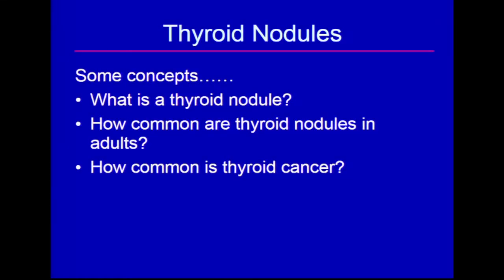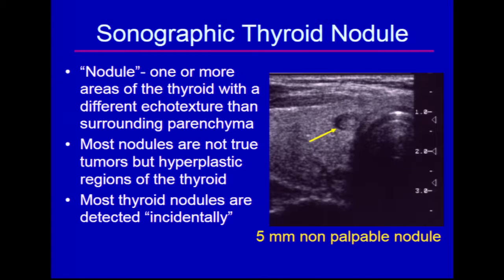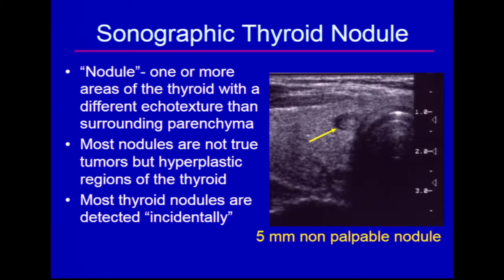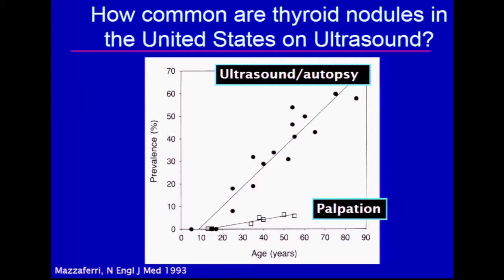Update on Recommendations for the Biopsy and Follow-Up of Thyroid Nodules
The speaker presents an update on thyroid nodule management.

Upon completion of this educational activity the participant should be able to recognize sure signs of thyroid malignancy, list sonographic features associated with malignancy, describe the sonographic appearance of papillary micro-carcinoma, recognize predictors of benignity and discuss guideline suggested by the American Thyroid Association.